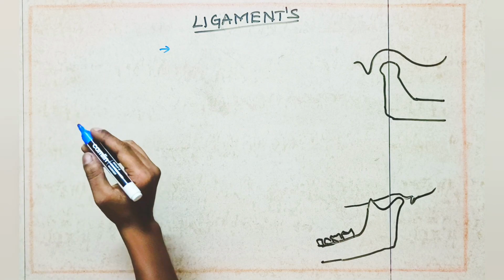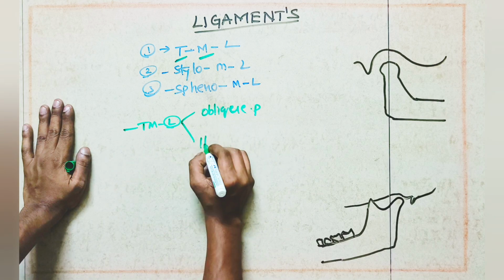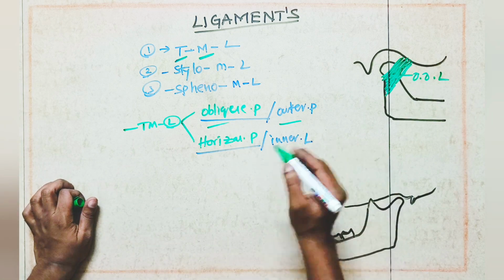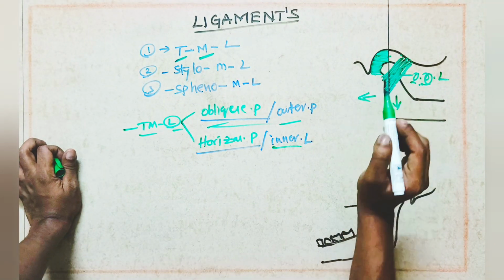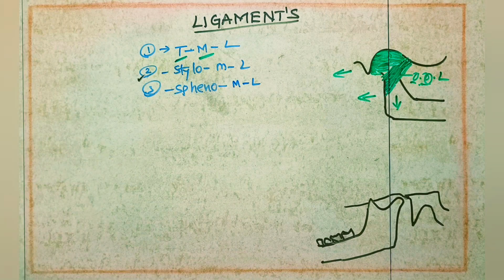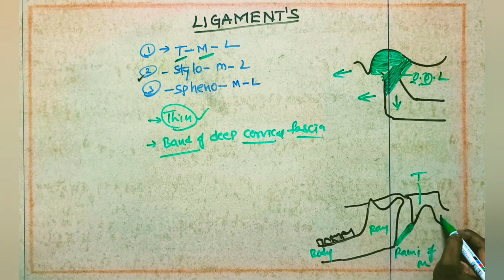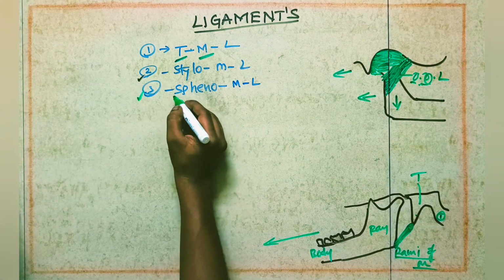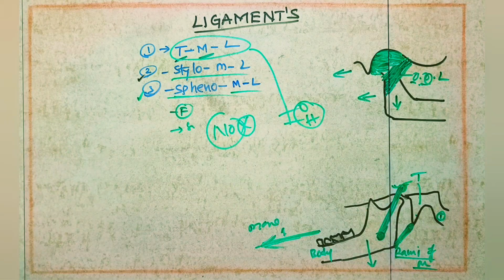Ligaments of temporomandibular joint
In anatomy, the temporomandibular joints (TMJ) are the two joints connecting the jawbone to the skull. It is a bilateral synovial articulation between the temporal bone of the skull above and the condylar process of mandible below; it is from these bones that its name is derived. The joints are unique in their bilateral function, being connected via the mandible